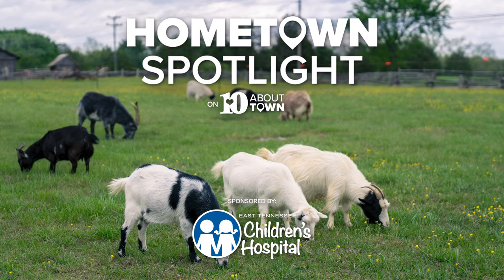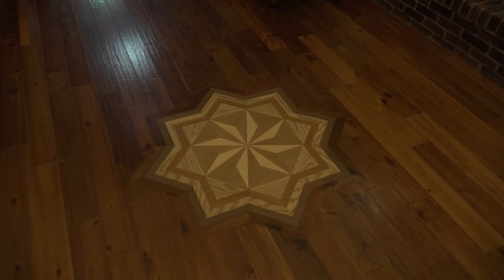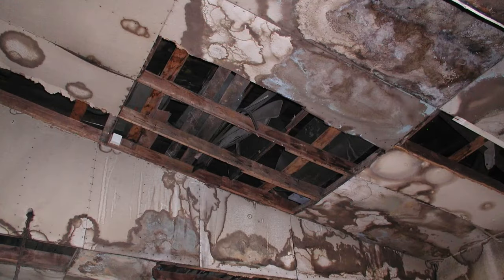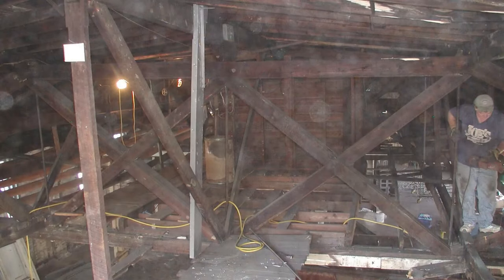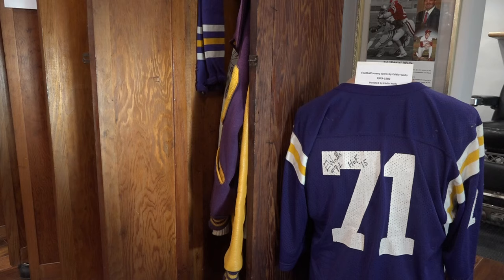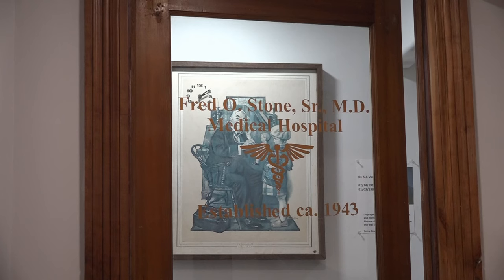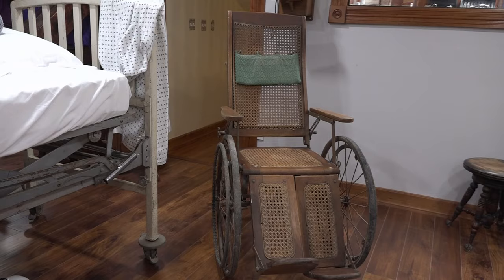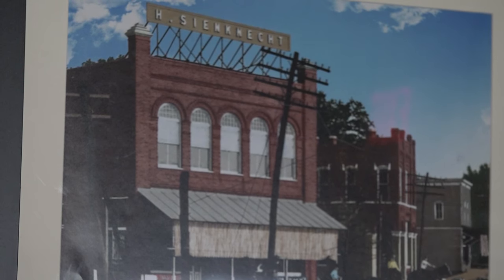Hometown Spotlight: Oliver Springs History Museum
The museum honors the Oliver Springs community and its history.